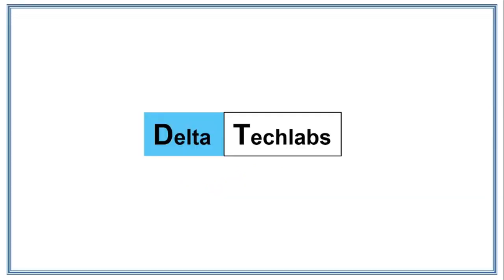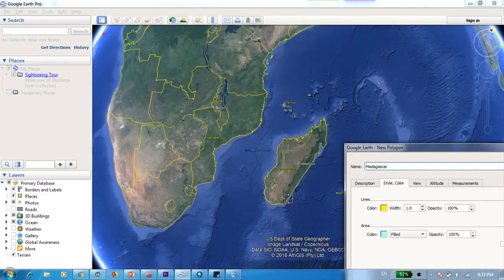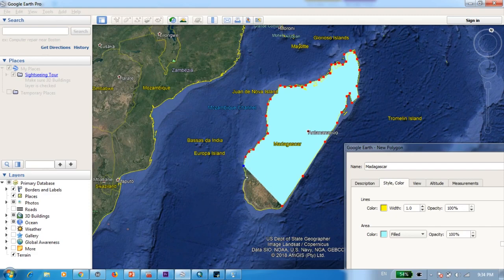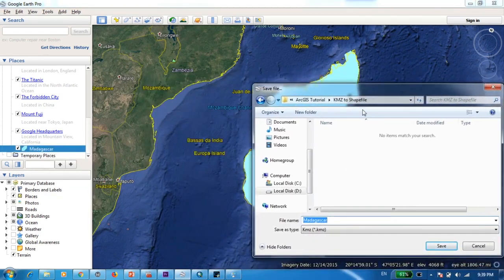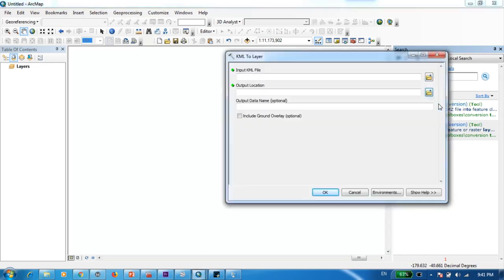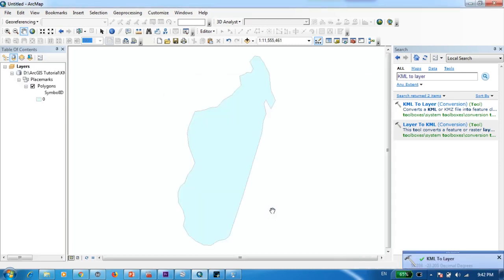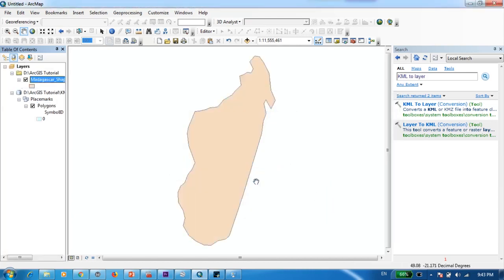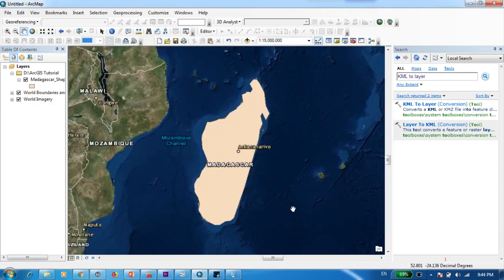How to Convert Google Earth KMZ file to Shapefile Quick and Easy YouTube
This tutorial is about using Google Earth to digitize a shape in the KMZ file format and exporting it into ArcMap as an ESRI Shapefile